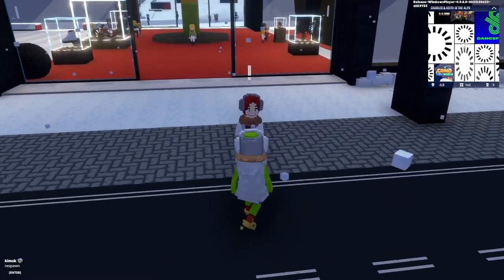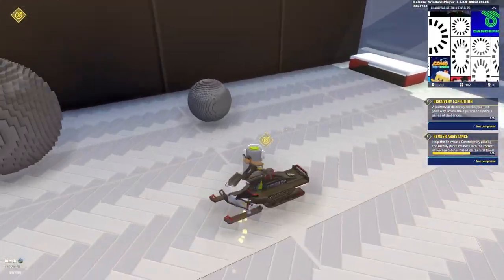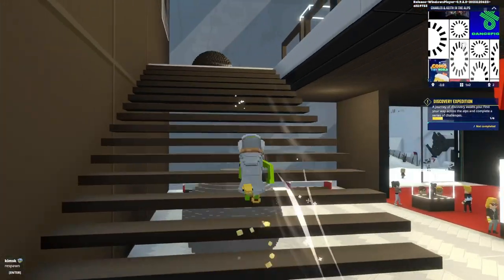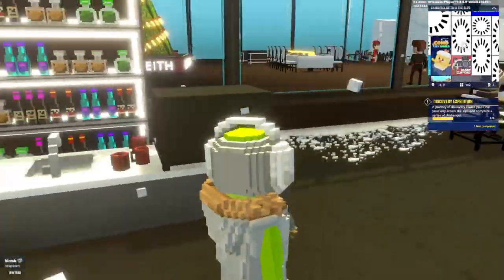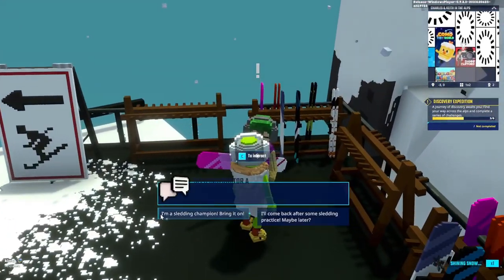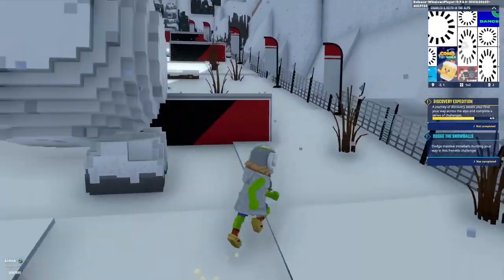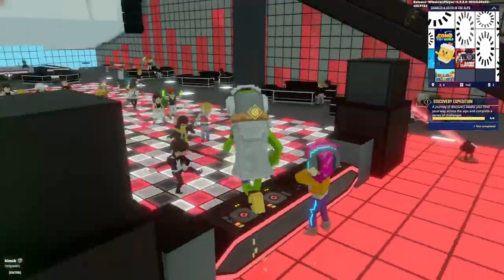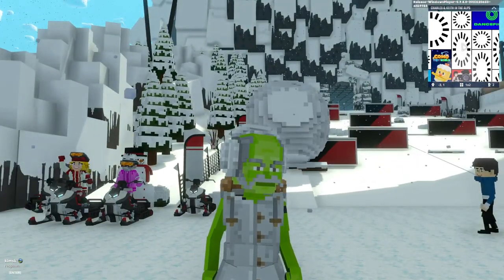Charles & Keith in The Alps - The Sandbox Game - 7/7 EP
Gameplay of the Charles & Keith winter experience in the sandbox.

Fun: 3.5
Map Design: 4
Mission Design: 3.5
Visuals: 4
Sound: 4

OVERALL: 3.7

The GBU: A good map for what it is, minor bugs and errors. Some fun quests to do and good-looking assets. not a fan of invisible walls in general especially in a social hub. Also maybe a parkour path to get to the top would have been nice.

Let me know how you feel about this experience.

The point system is as follows:
FUN weights 4, MAP and MISSION design each weight 3, VISUALS weight 2, and SOUND weights 1. Then rounded to the nearest 0.1
GBU is the good, bad, and ugly of the experience